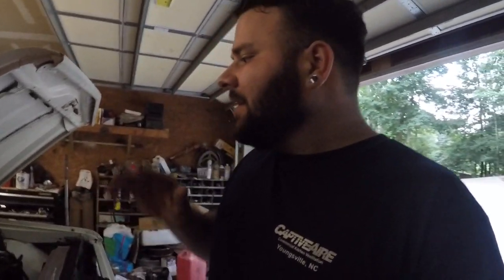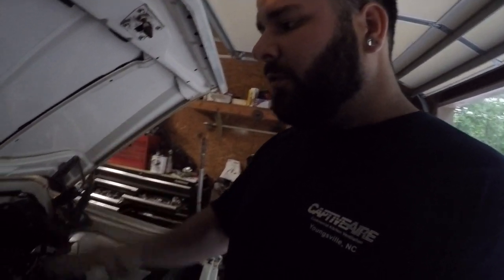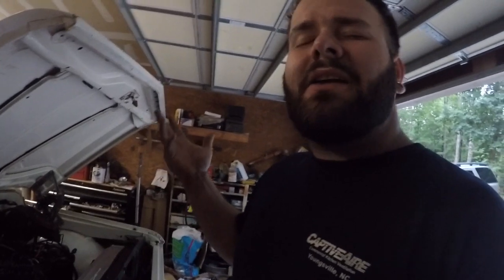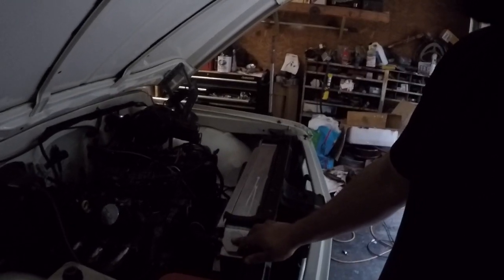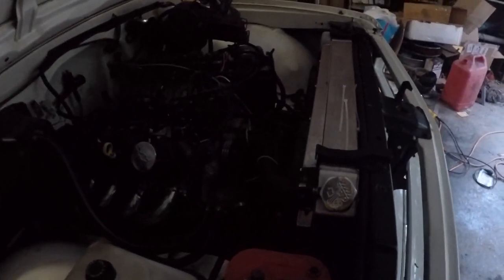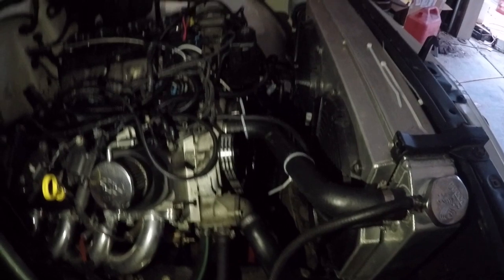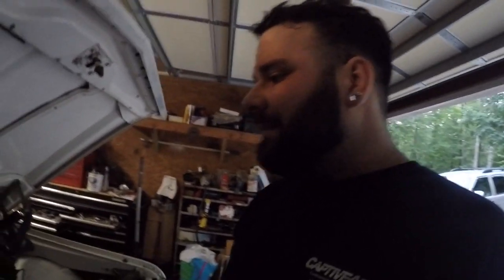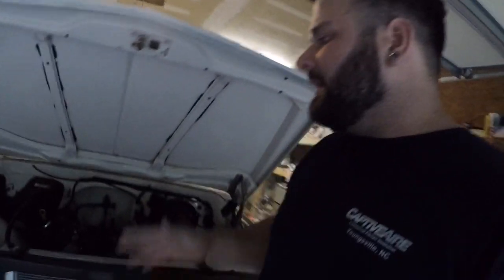C-10 update - motor mounts/ cooling